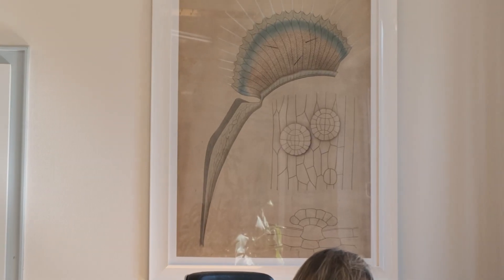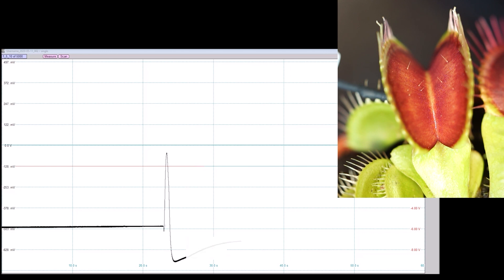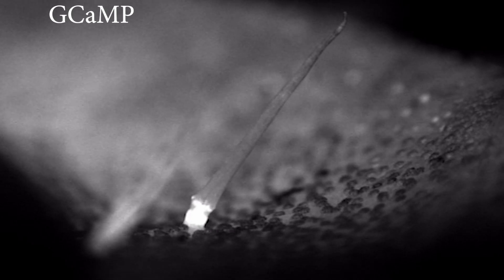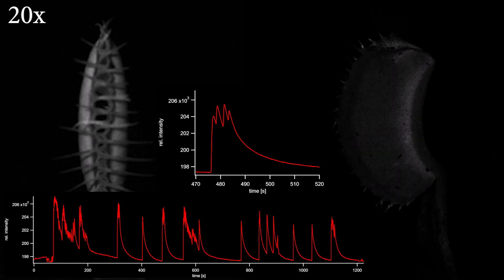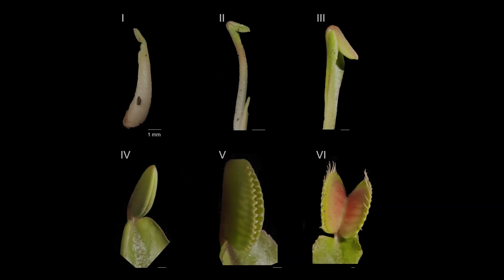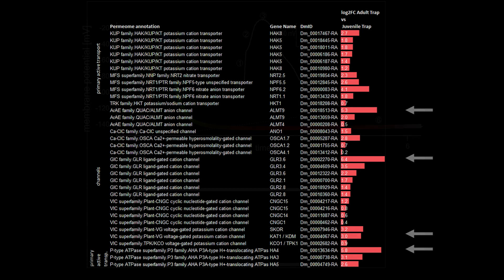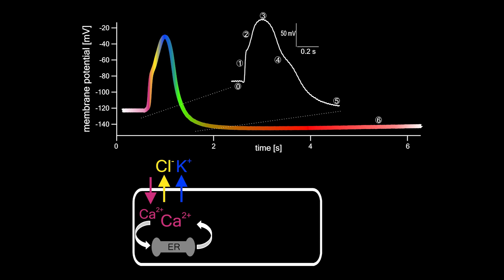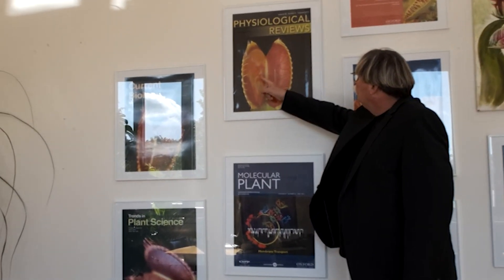How calcium electrically excites the Venus flytrap / Curr. Biol., Sept. 9, 2022 (Vol. 32, Issue 19)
The Venus flytrap operates the fastest signaling network in plants. This network grounds on the calcium-dependent action potential. The action potential is imitated and takes pace by the concerted action of a unique set of ion channels, pumps, and transporters.

S. Scherzer, J. Böhm, S. Huang, A.L. Iosip, I. Kreuzer, D. Becker, M. Heckmann, K.A.S. Al-Rasheid, I. Dreyer, and R. Hedrich (2022). A unique inventory of ion transporters poises the Venus flytrap to fast-propagating action potentials and calcium waves. Curr. Biol. 32.